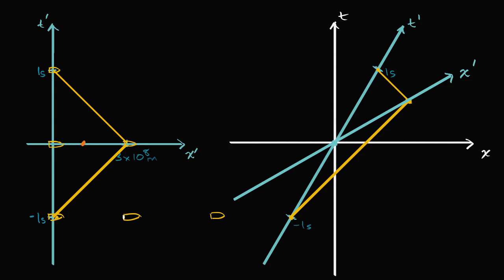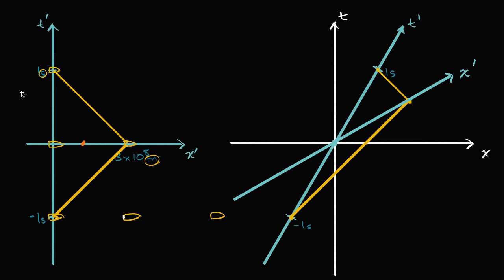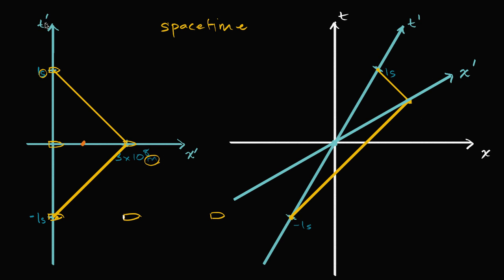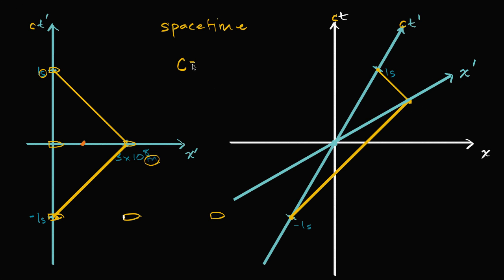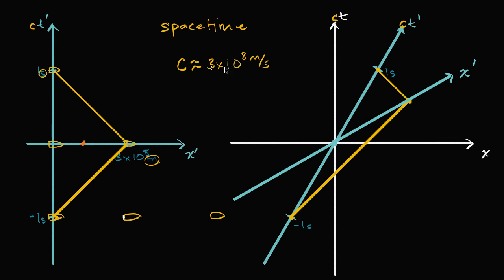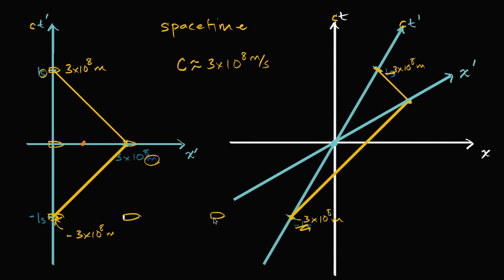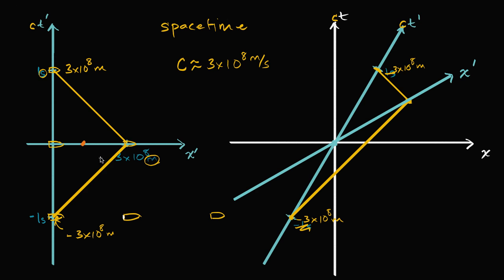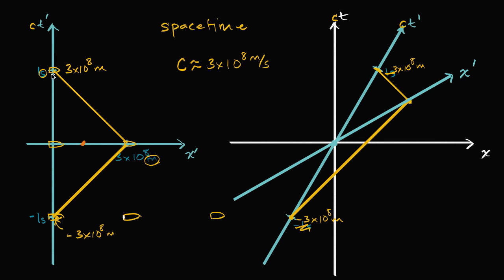Measuring time in meters in Minkowski spacetime | Physics | Khan Academy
Courses on Khan Academy are always 100% free. Start practicing—and saving your progress—now

As counterintuitive as it might sound, it will become extremely convenient to use the same units for space and time. Happily, we can do that just by multiplying the time axis by c, the speed of light. Here's how.